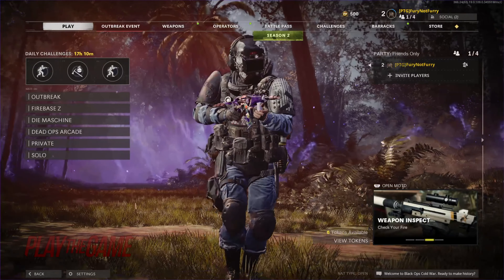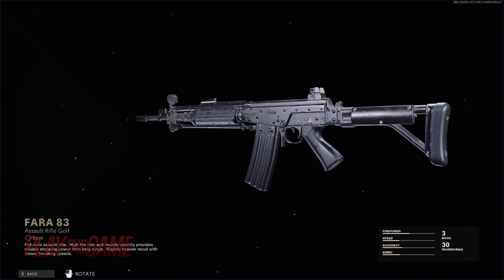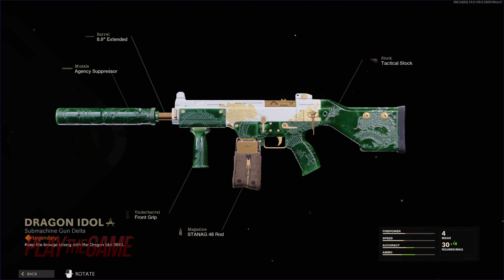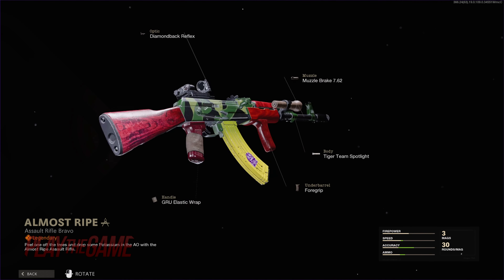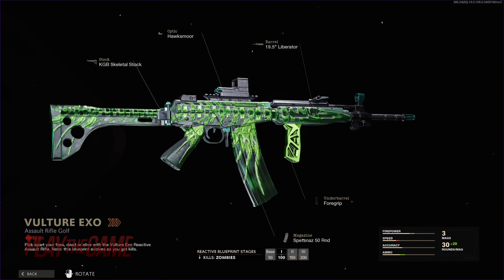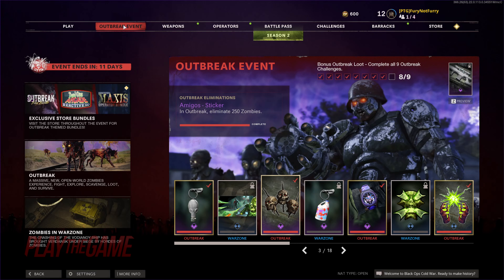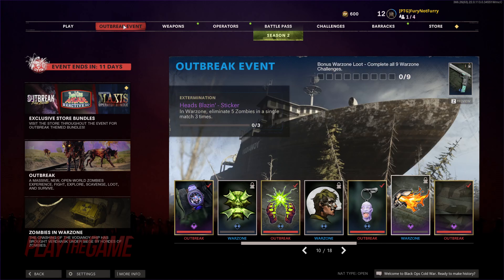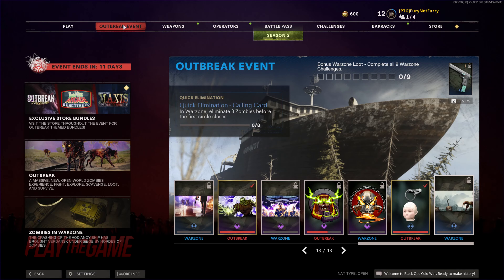Call of Duty: Cold War - Season 2 Battle Pass & Outbreak Event Breakdown